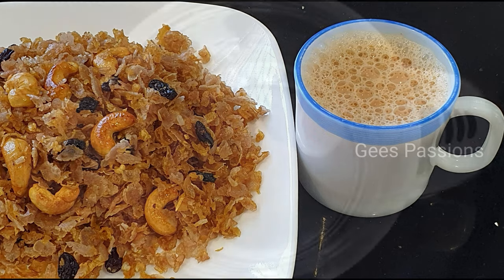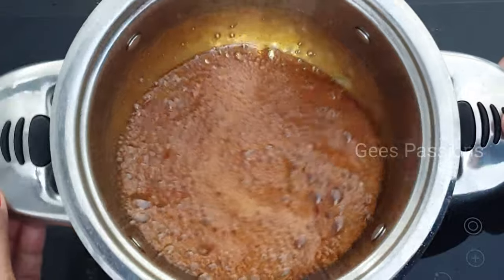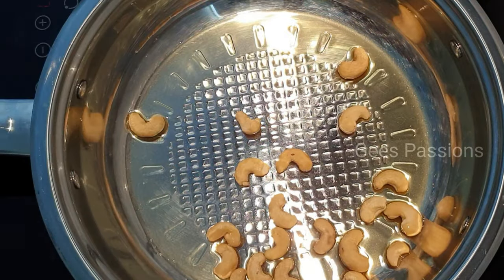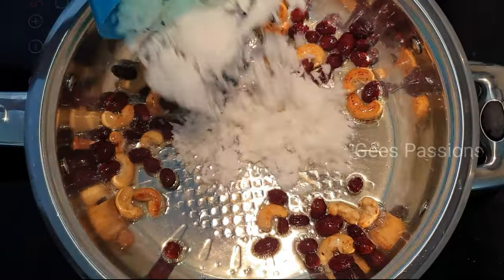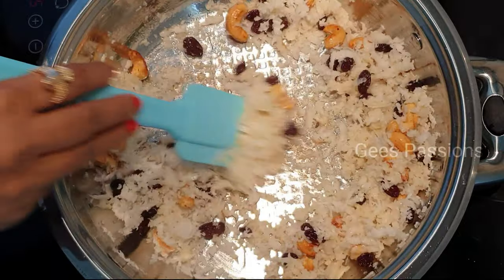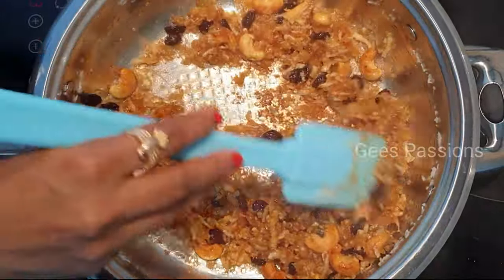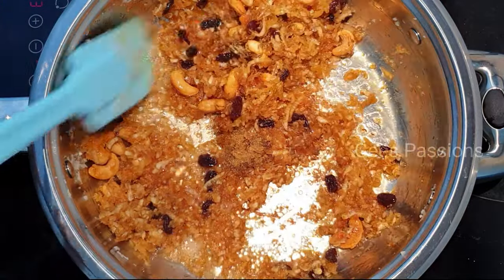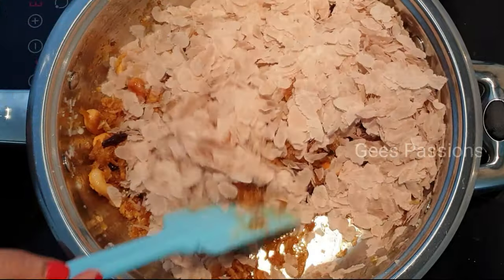അവൽ വിളയിച്ചത്/Aval vilayichathu...